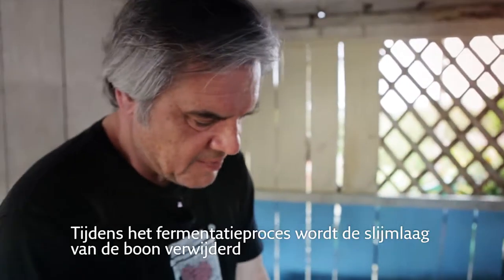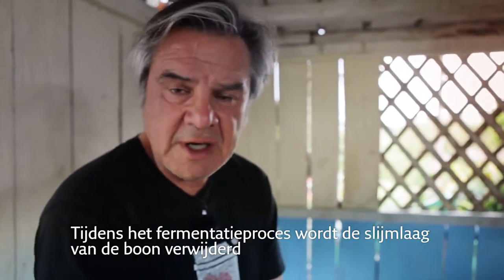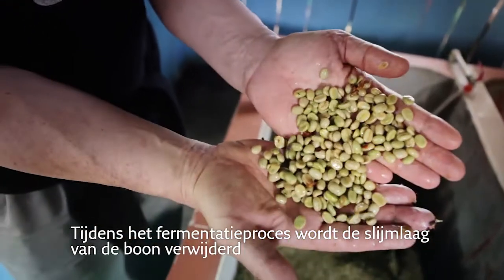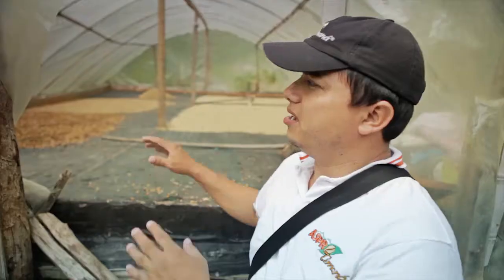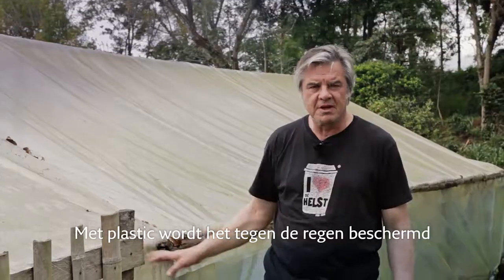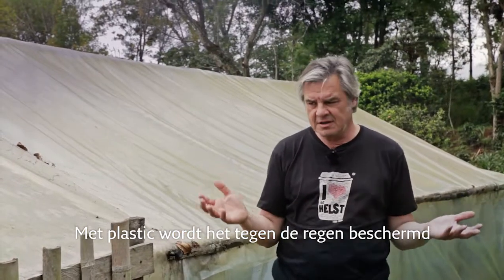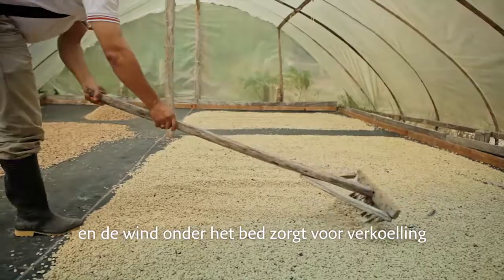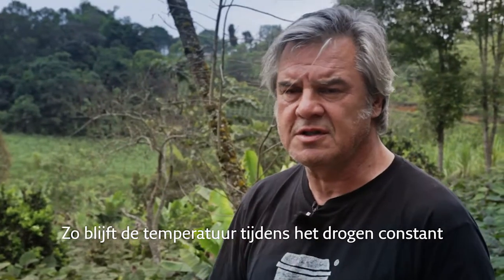D.E KOFFIE.DOC - Wat gebeurt er na de oogst?